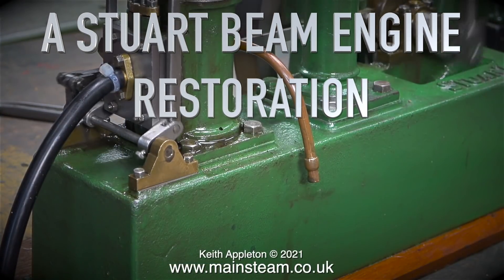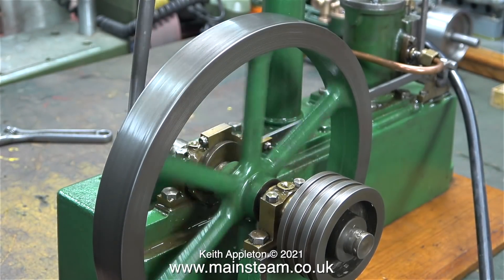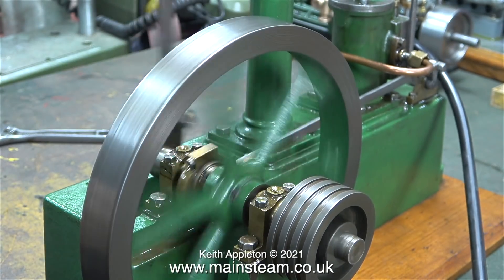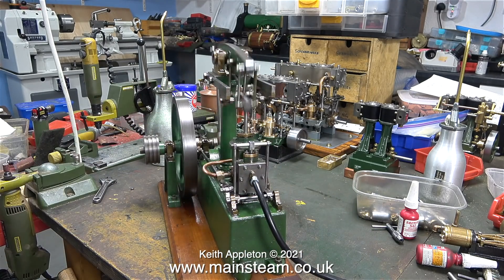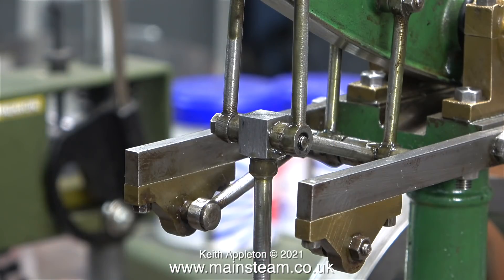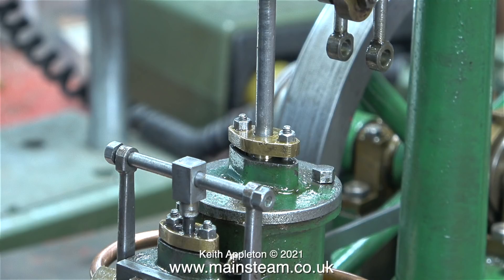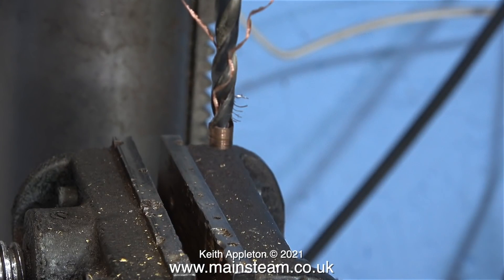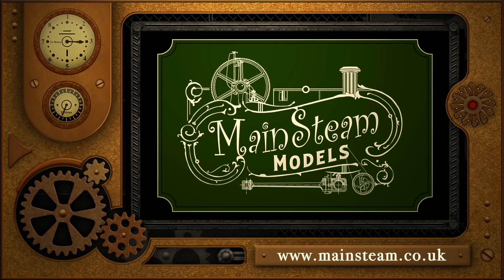A STUART BEAM ENGINE RESTORATION - PART #4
A Stuart Beam Engine Restoration - Part #4. What happens when the Slide Valve Timing is wrong and the parts are badly made or worn.
The time has come for me to fix the problems by removing the Piston Rod and the top Cylinder Cover.